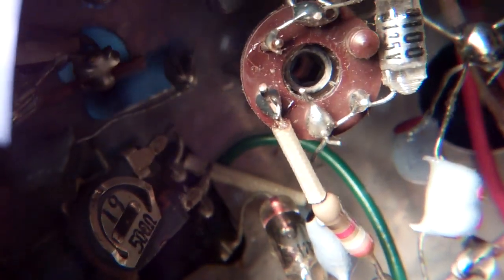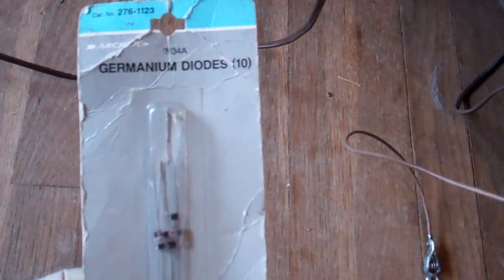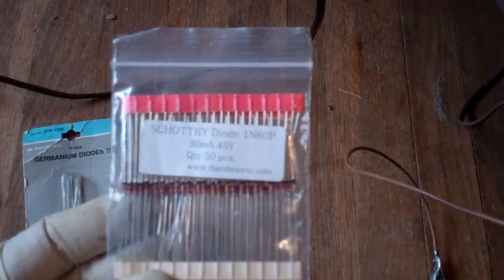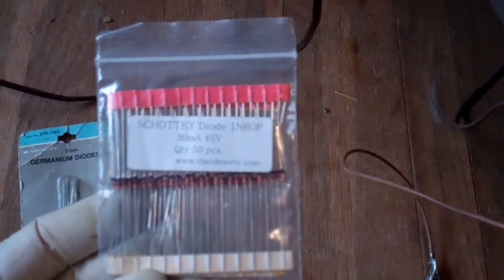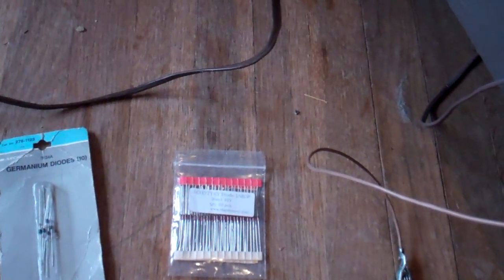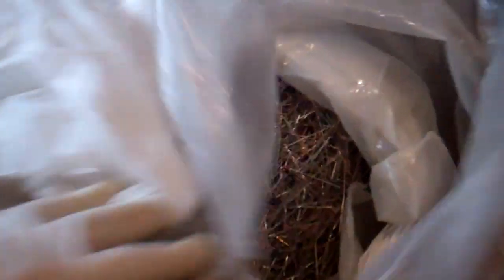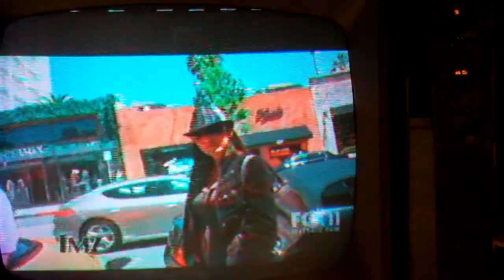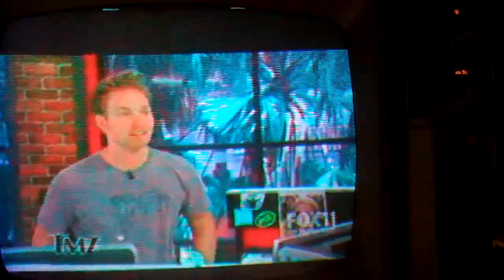Trying Different Video Radio Detector Diodes in Vintage Television 1N34 1N60 1N60p Part 3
Testing the video detector diode and subbing with different diodes. Part 3, the problem with the set turned out to be a leaky horizontal phase detector diode. See part 4. Leaky horizontal phase detector diode was causing roll. TV is very stable and has great picture now.